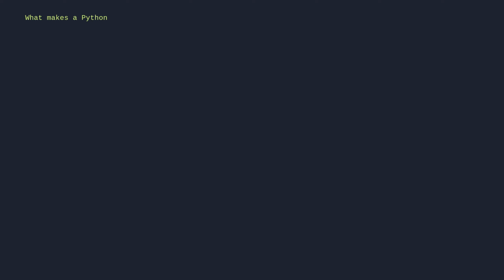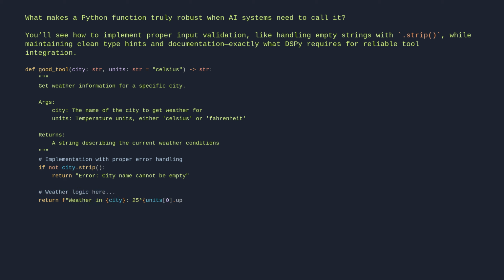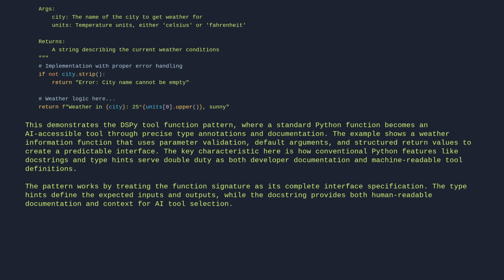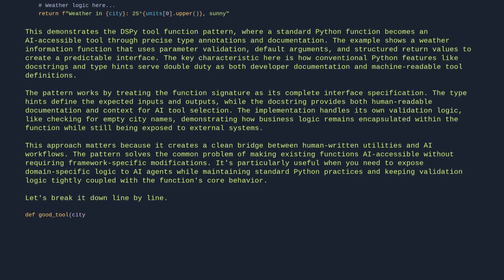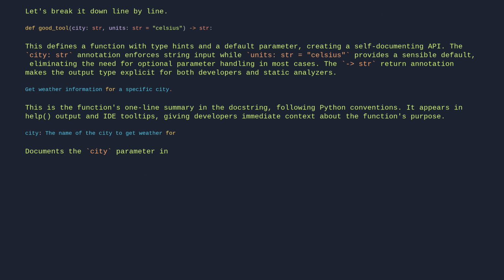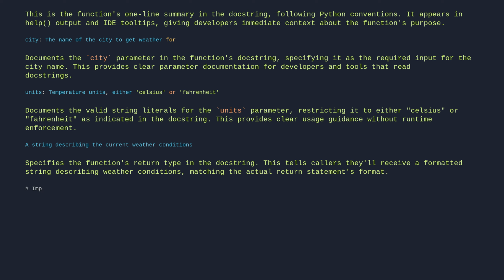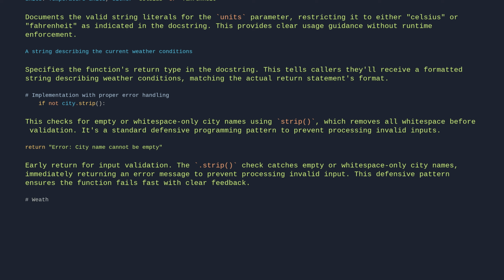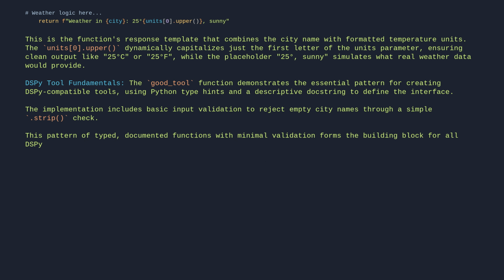DSPy Tool Integration Patterns - Part 9/9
Create robust Python functions for AI tool integration using DSPy’s pattern of type hints, docstrings, and input validation. Learn how standard Python features like parameter validation and return annotations enable seamless AI system interoperability while maintaining clean, maintainable code.